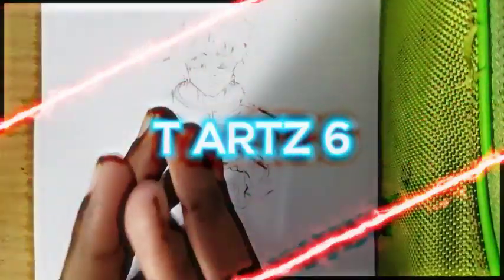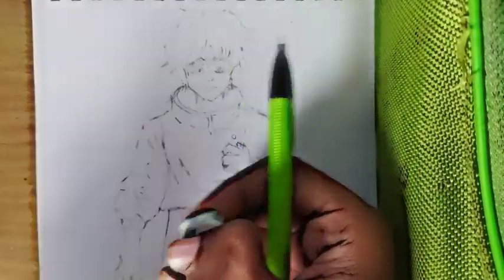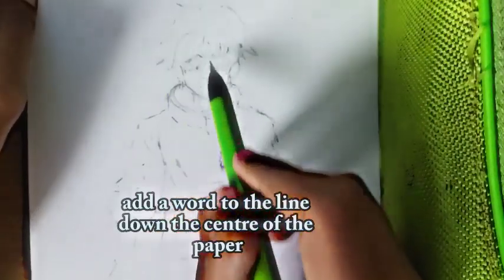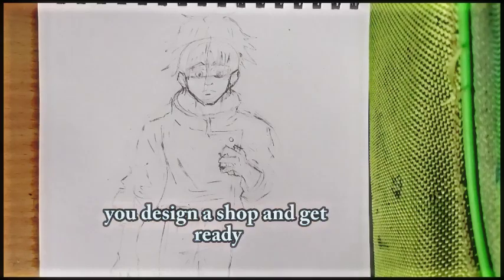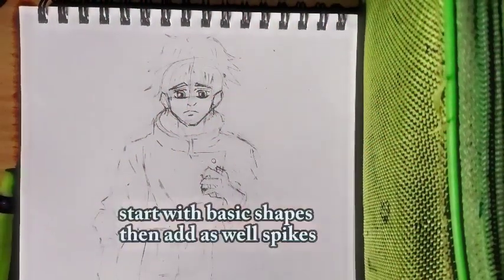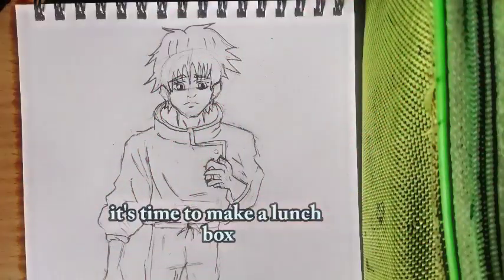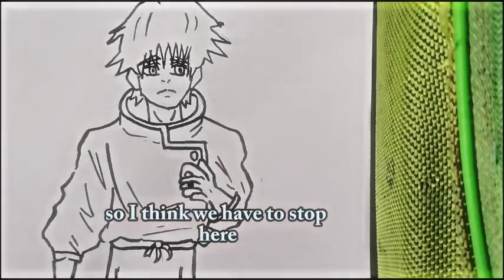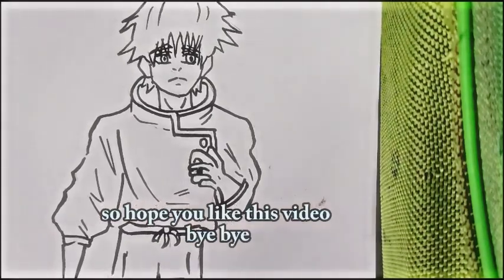Yuta Drawing Tutorial | JuJutsu Kaisen Step by Step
Learn how to draw Yuta from JuJutsu Kaisen step by step in this easy tutorial. Perfect for beginners, this video will show you how to create a stunning masterpiece!